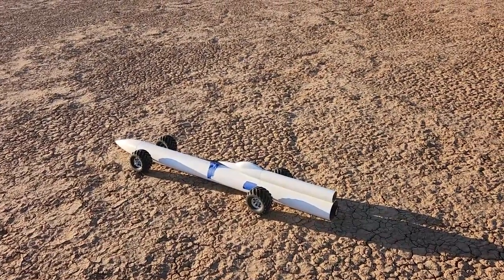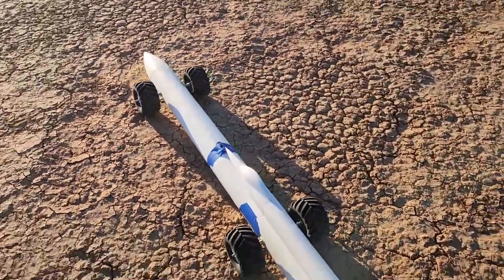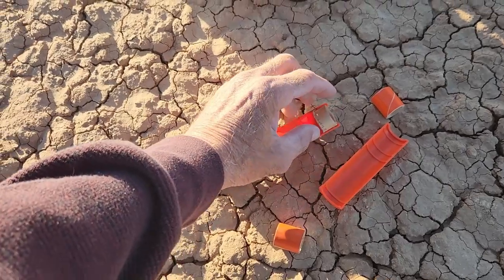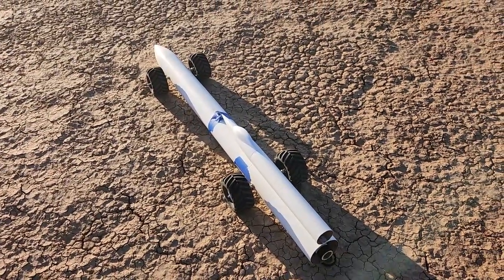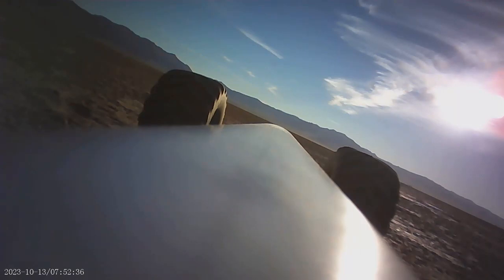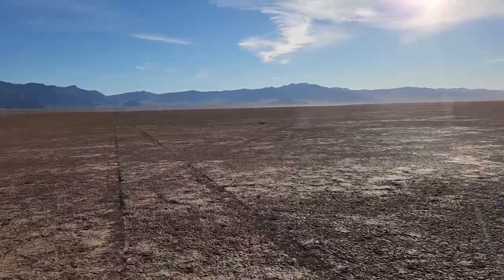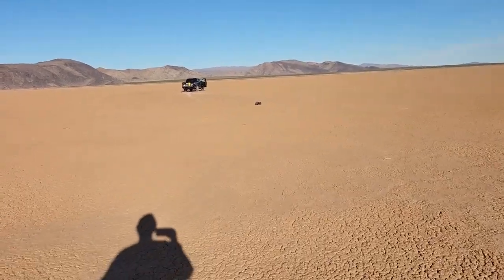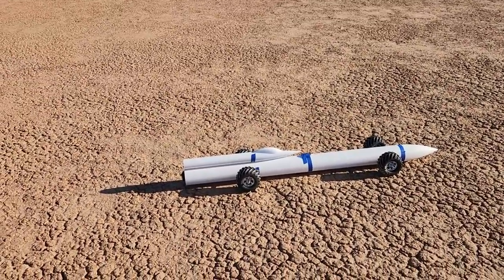Rocket Car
This is the Rocket Car prototype. I will work on the design more. Maybe put an engine mount in the BT-70 body also for a booster.